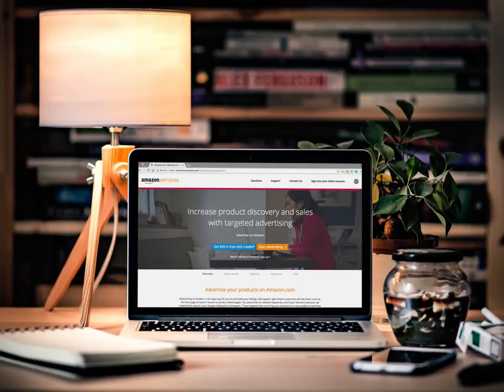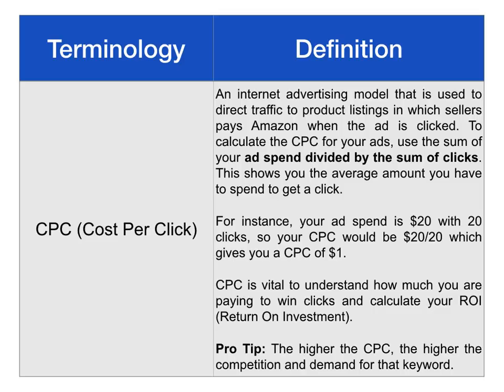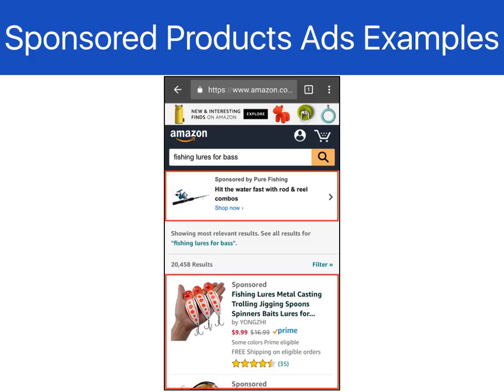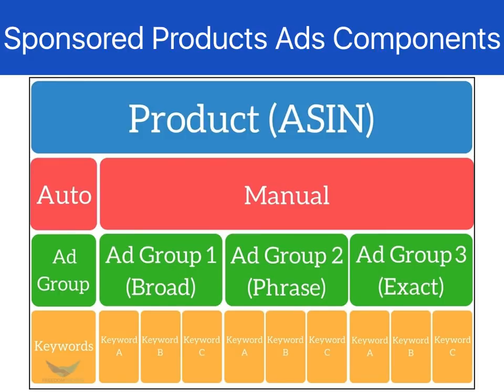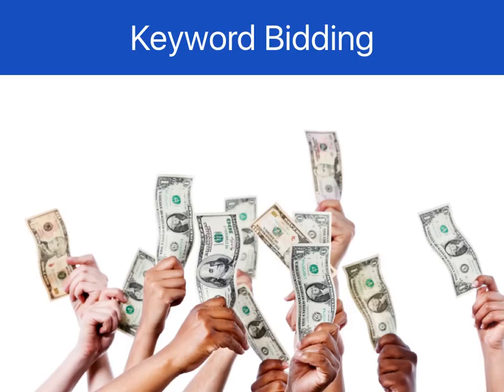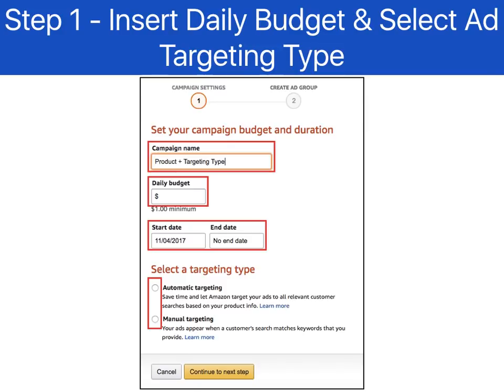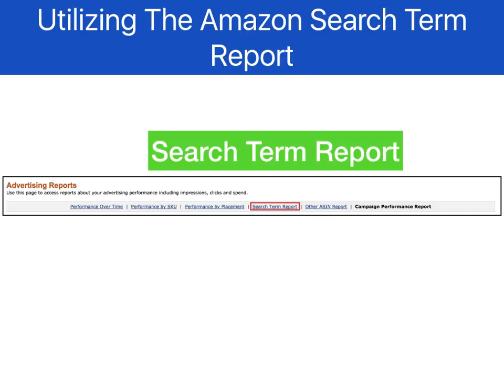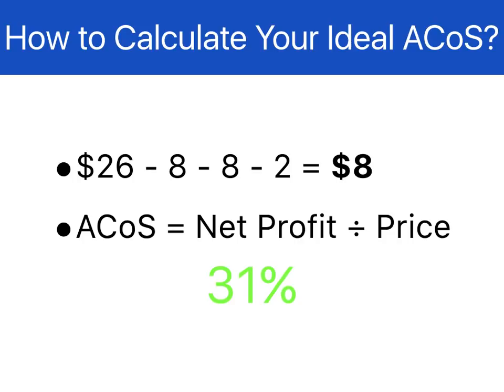[PART 1] Guide to Running Amazon PPC to Grow Your Amazon eCommerce Business | Amazon Sponsored Ads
[PART 1] Ultimate Guide to Running Amazon PPC to Grow Your Amazon eCommerce Business | Amazon Sponsored Ads

Having trouble understanding how Amazon PPC ads can work in your favor? Not sure how to set up your PPC campaign? Launching a new product on Amazon?

How can you utilize Sponsored Product Ads to build your Amazon eCommerce business? Here are three main benefits you reaped from running PPC.
✅ The most crucial time to use PPC is when you launch new products to the marketplace. Sponsored product ads help increase visibility among potential customers so you can start selling, make a profit, and also start getting reviews in.

✅ Running sponsored ads help attract and acquire new customers for your business. This amazing tool will help sellers like yourself acquire new customers thus building your brand and audience.

✅ Sponsored product ads can also help boost product sales and BSR (Best Seller Rankings). As your sales increase through Sponsored Product Ads, so does your rankings. These will help increase your organic searchability and you’ll be able to leverage on this.

Enjoy the video and comment "WIN" below should you find this video useful so I can continue to create similar videos to add value to your Amazon business. Thanks and stay amazing!